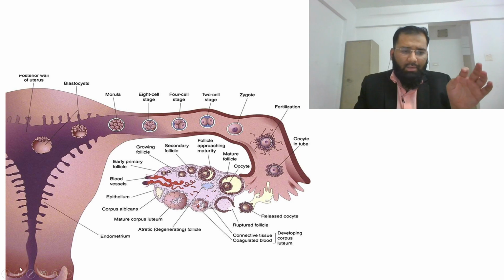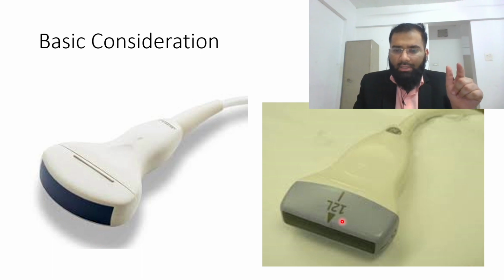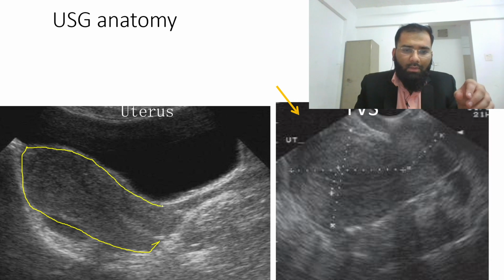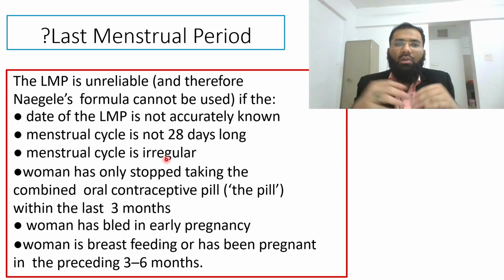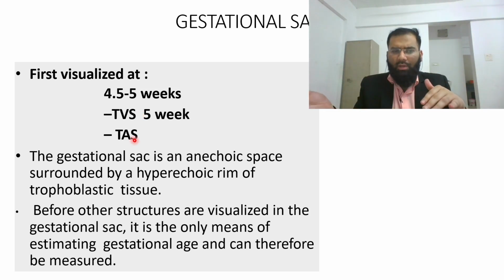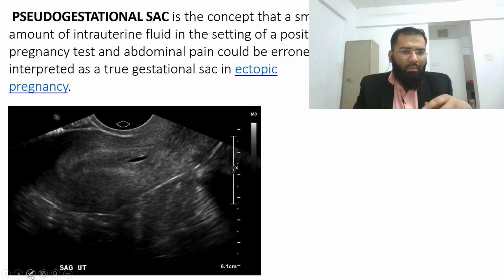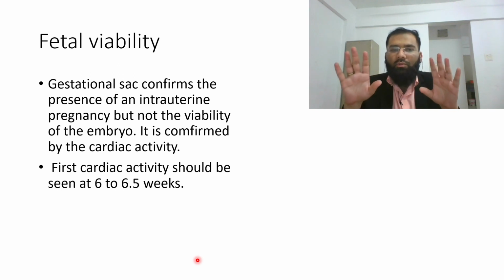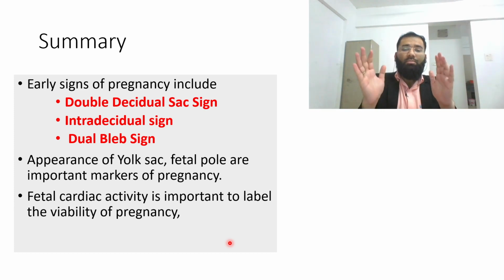Lecture 1 | Ultrasonography signs of early pregnancy | Dr. Moinuddin Sultan | Iqramed Academy